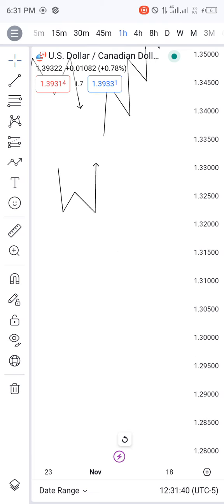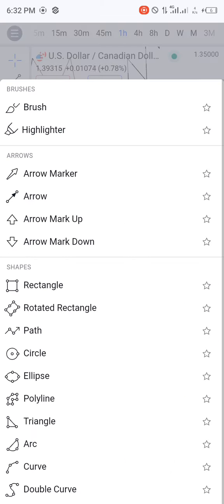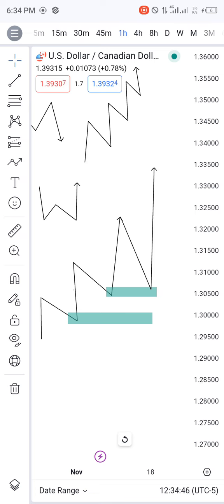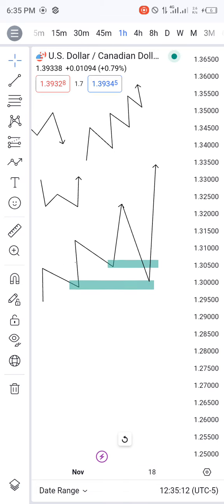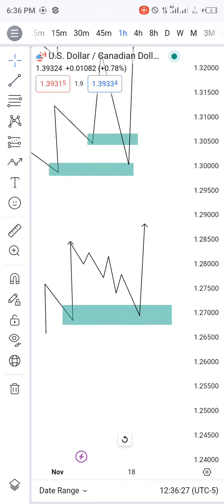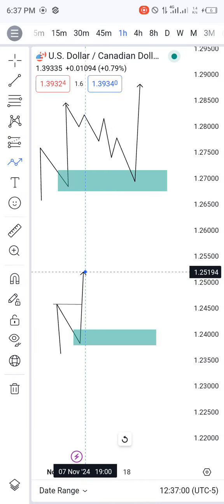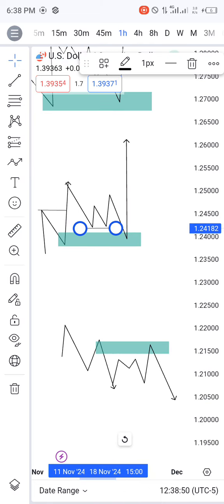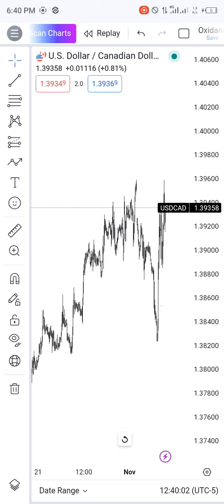spot the liquidity or become the liquidity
How to spot liquidity in the forex market 📈